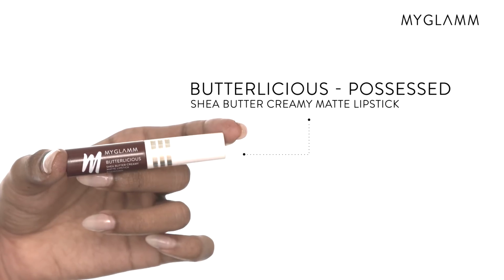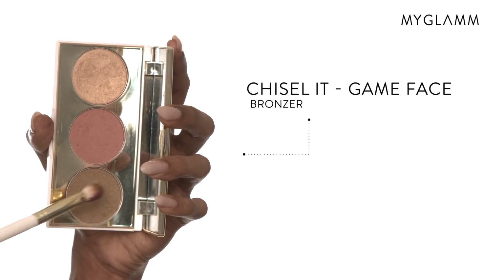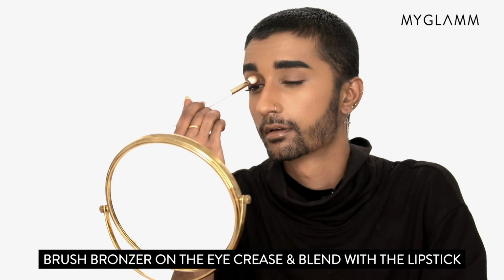Burgundy Monochrome Makeup Look | MyGlamm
It’s no secret we’re obsessed with monochromatic makeup looks. Whether we’re matching our lipstick to our liner, or coordinating our eyeshadow with our blush, we can’t resist rocking one color all over. One of our favorite colors at the moment? Burgundy. Check out our makeup expert Jason Arland create this bold burgundy makeup look.